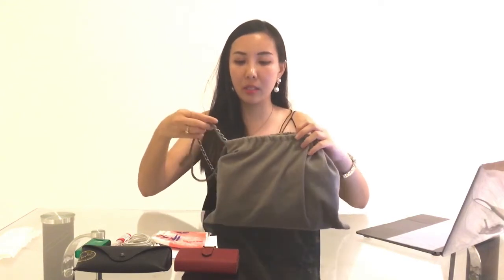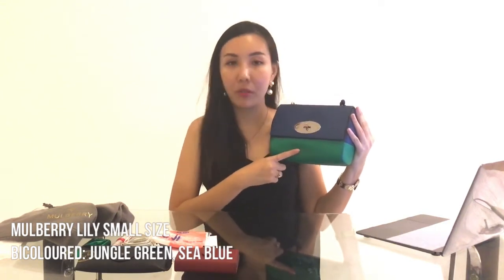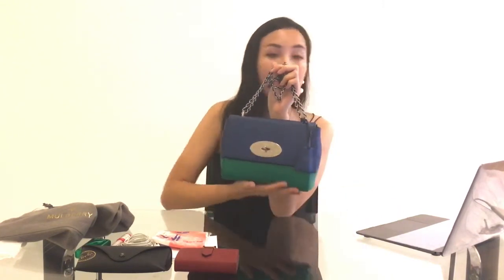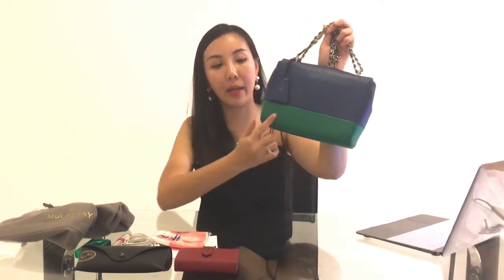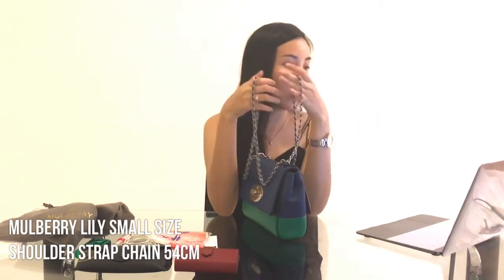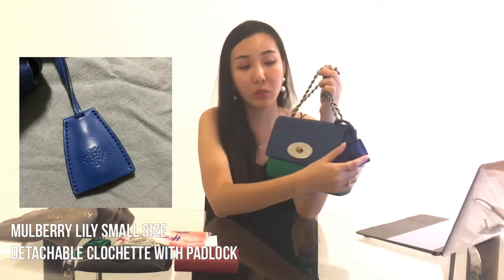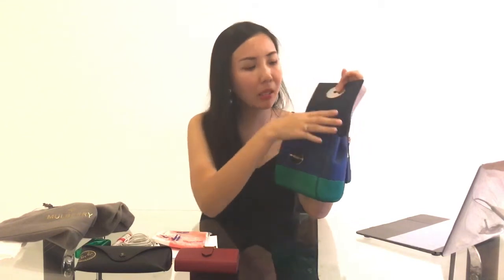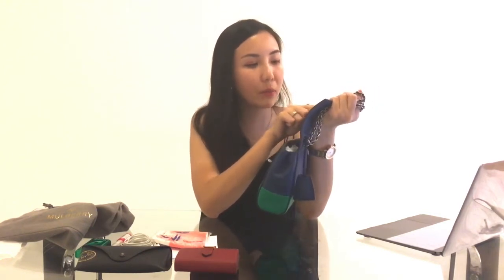Mulberry Bicoloured Lily Bag Usage Review // 玛百莉百合小号使用测评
Purchased this Mulberry Lily since mid 2015, so I think now it is a good time for me to review the quality of this bag especially I have it in Lambskin.

Style: Mulberry Lily Small Size
Colour: Sea Blue, Jungle Green
Leather: Lambskin
Dimension: L20 x H16 x W7.5cm